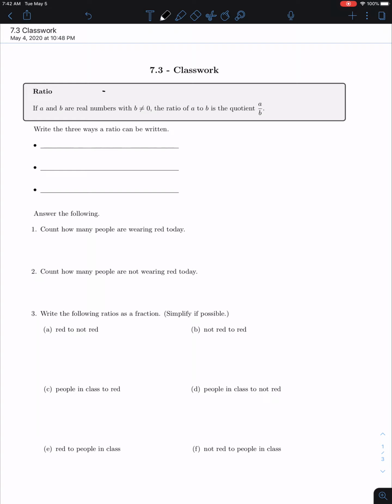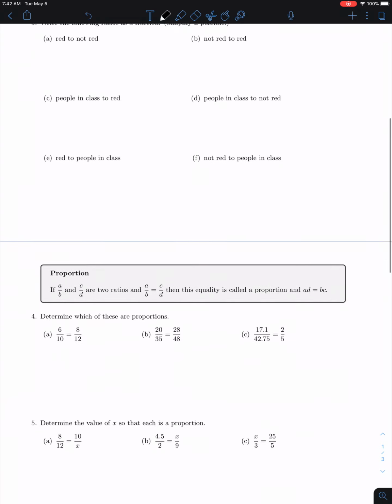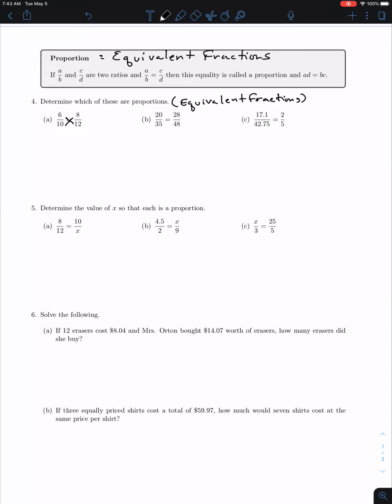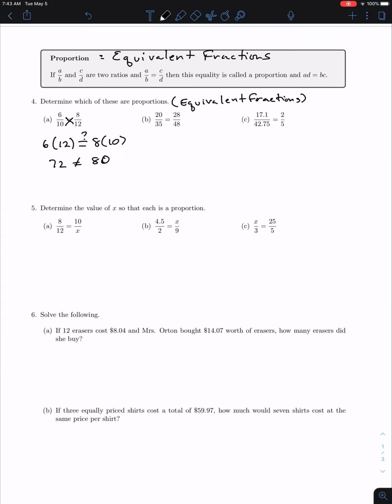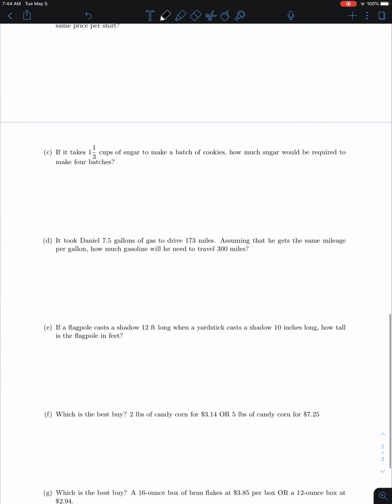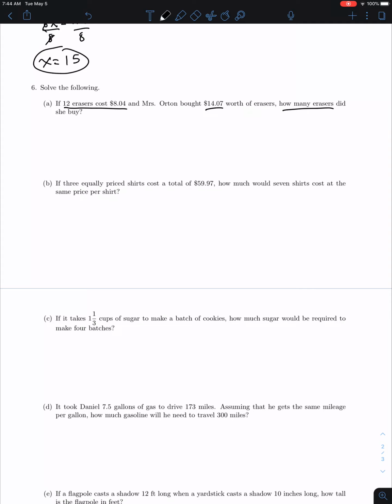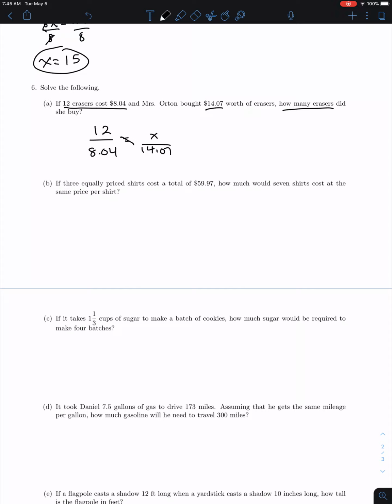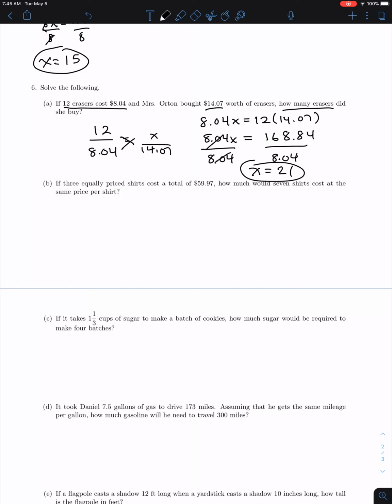Day 13 - Ratios and Proportions